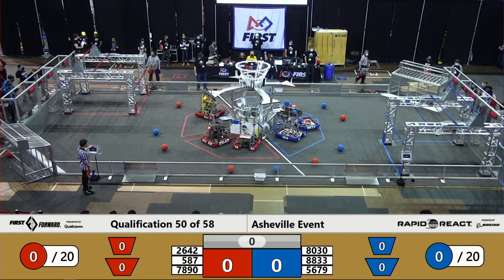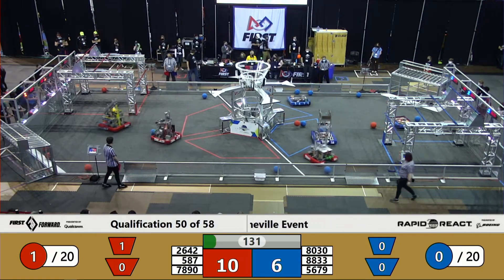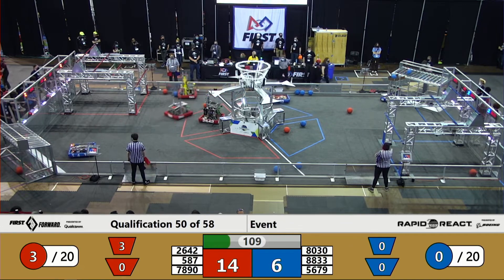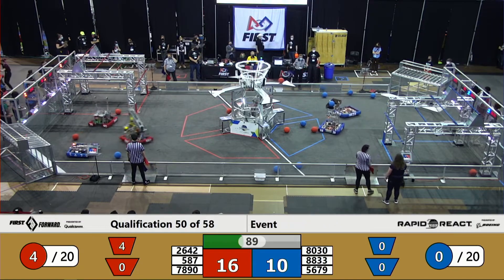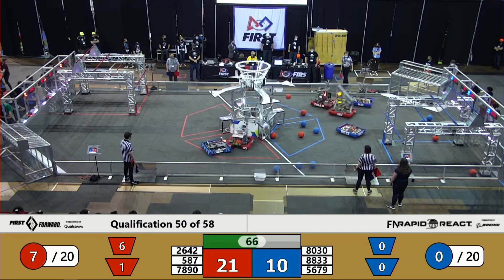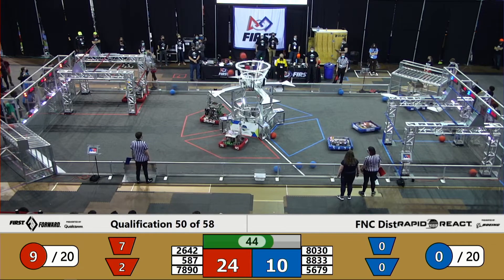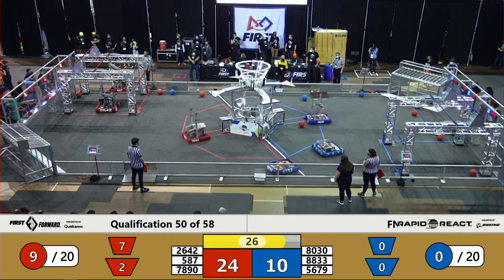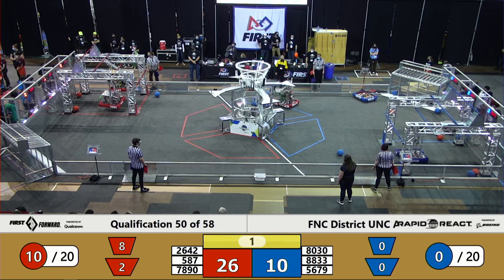Qualification 50 - 2022 FNC District UNC Asheville Event